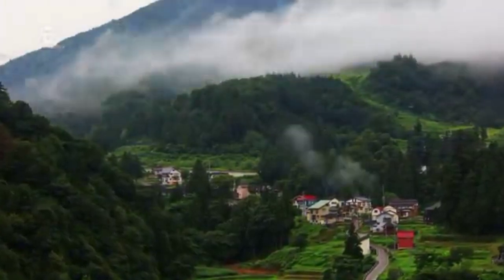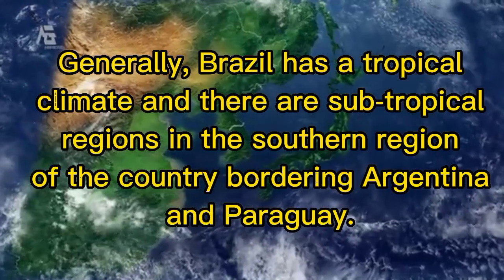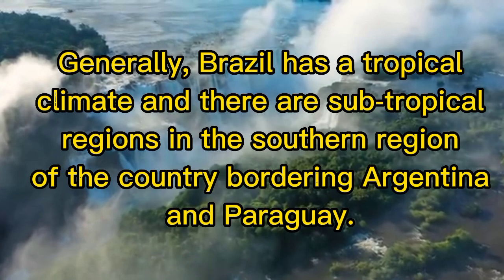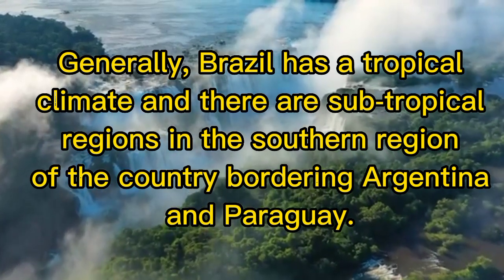Tugas UTS Bahasa Inggris komunikasi 1. (dalam video ini saya menjelaskan negara Brazil)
Dalam video ini saya menjelaskan negara Brazil  tentang iklim, geografi, lokasi dan fitur alam.

mohon maaf jika ada salah kata atau pengucapan dalam teknis video

terimah kasih